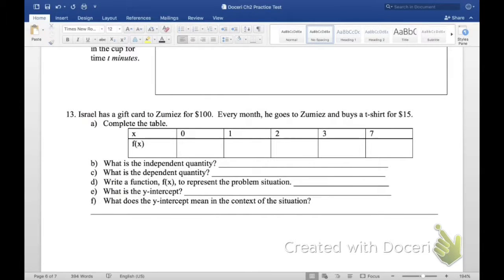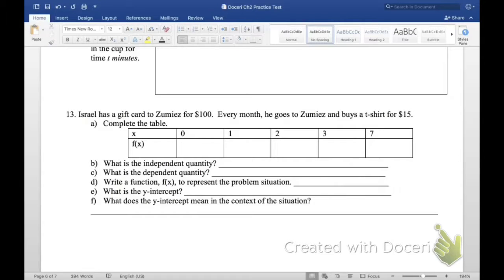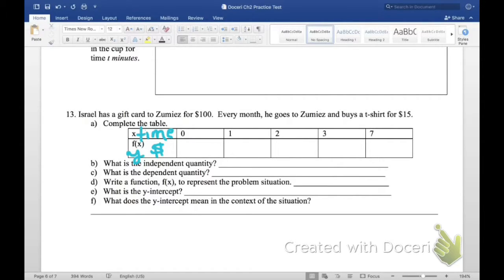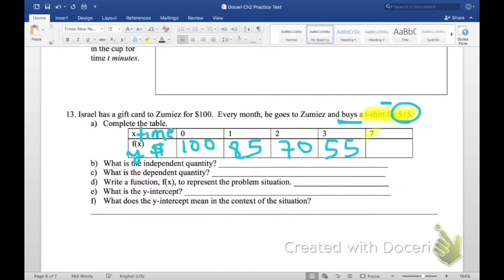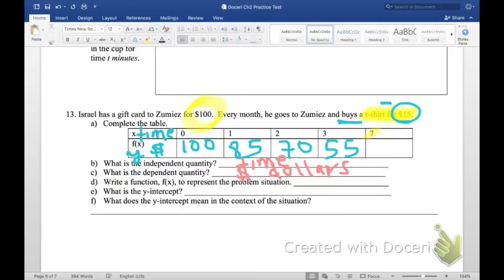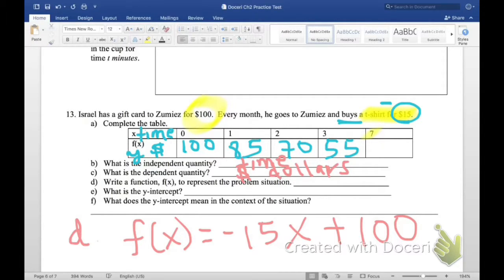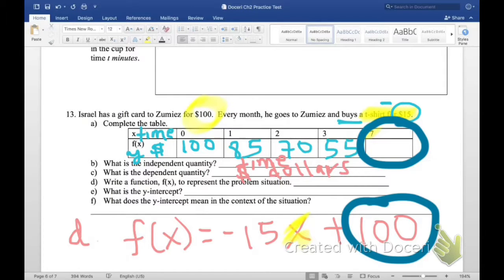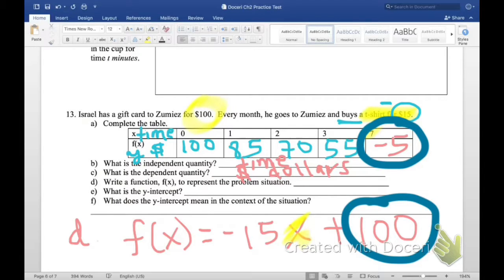IM1 Chapter 2 Practice Test #13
Carnegie Chapter 2